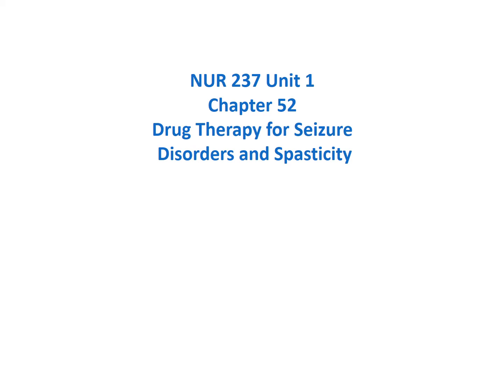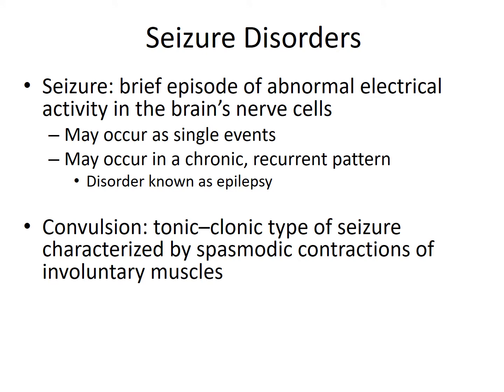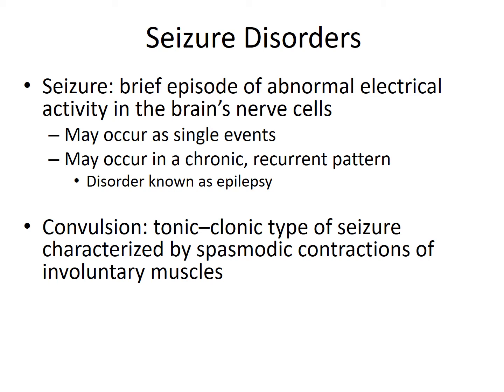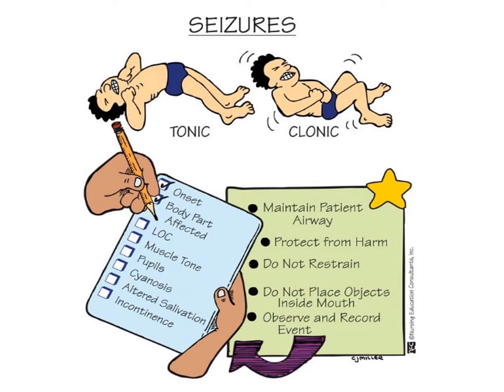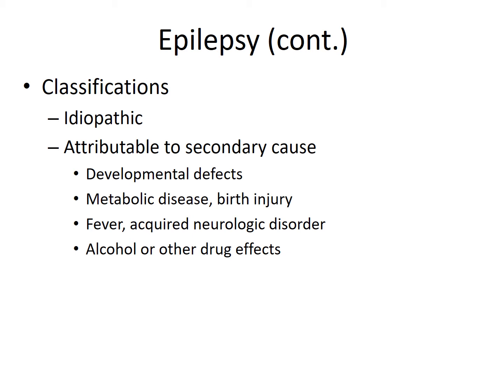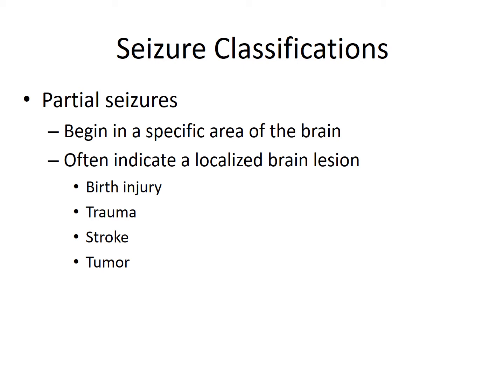Chapter 52 Seizure Meds Podcast